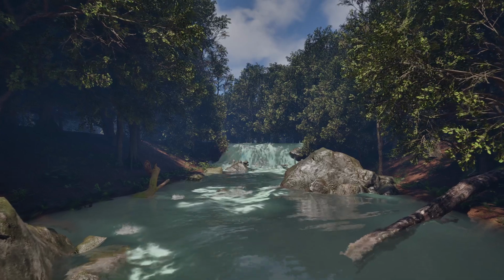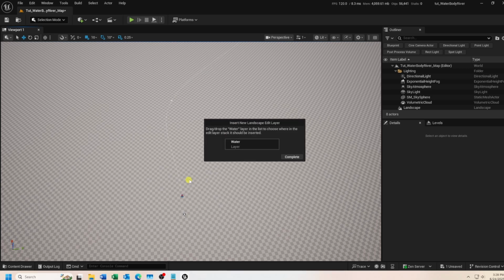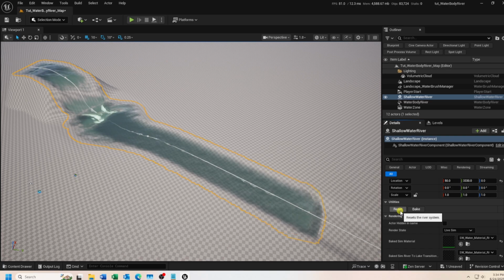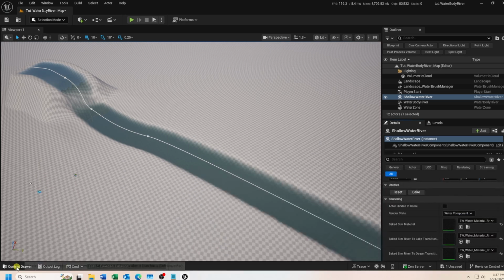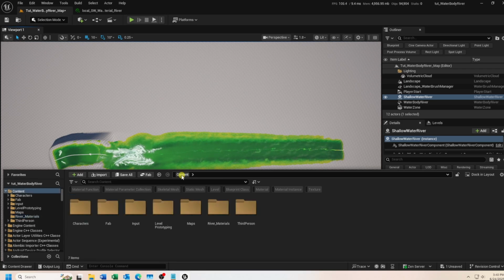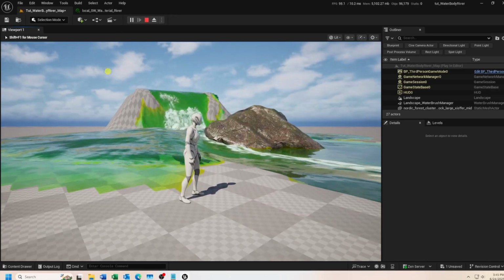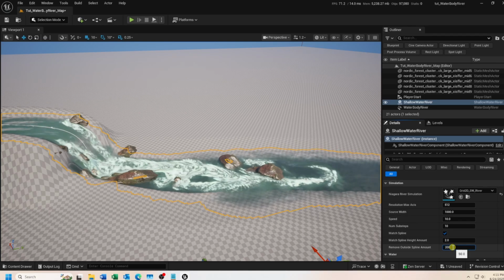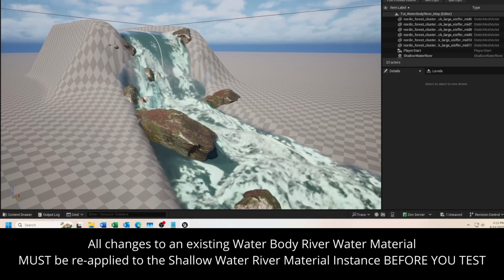New in Unreal Engine 5.6 - Turn your Water Body River into a Game Ready Niagara 2D Fluid Simulation.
New in Unreal Engine 5.6 - the WATER ADVANCED plug-in, featuring the SHALLOW WATER RIVER actor.
This was featured at Unreal Fest 2025 in Orlando in the Witcher 4 Tech Demo.

The Water Advanced plug-in is currently in the EXPERIMENTAL stage, there is some brief Epic documentation on it (see link below) and it's NOT Production Ready.
Developed by Devon Penney at Epic - who is also the developer of Niagara Fluids.

The Shallow Water River actor enhances your Water Body River actor by using its spline information to construct a Niagara 2D Fluid Simulation
that follows the spline contours of your Water Body River, and if specified, will simulate water spray and white water effects based on the fluid collisions with objects in the path of the Fluid Simulation.
The Shallow Water River simulation also supports buoyancy, so you can have rigid body actors floating in your river if you want.

The Shallow Water River actor allows you to bake the simulation so it's fully optimized and ready for in game use or cinematics.

Chapters:
00:00 - Intro
01:04 - Required Plug-ins and Project Settings
02:00 - Creating the River
04:17 - Shallow Water River Actor Settings
08:44 - Adding Bottom Contour Collision Meshes
11:39 - Fixing Water Spillage Issues
14:00 - Fixing Sharp or Spikey Waves
14:30 - Things to keep in mind with this new Plug-in
15:47 - Outro

Resource Links:
Orlando Unreal Fest 2025 - Shallow Water River Demo by Devon Penney:
Livestream 2, Day 2 | Unreal Fest 2025

Epic Learning:  How to use the Water Advanced Plugin to generate in-game ripples from characters.

System Specs:
CPU:  13th Gen Intel Core i9-13900KF (24 cores)
Memory: 32gb
Graphics Card: ASUS GeForce RTX 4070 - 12GB